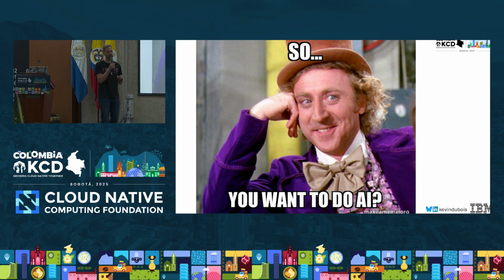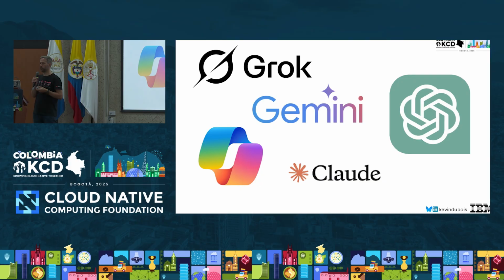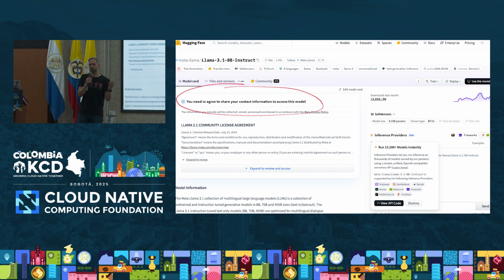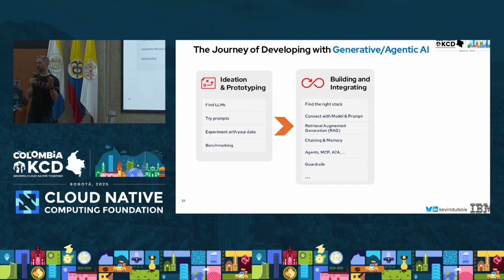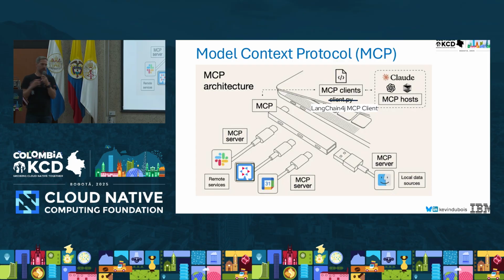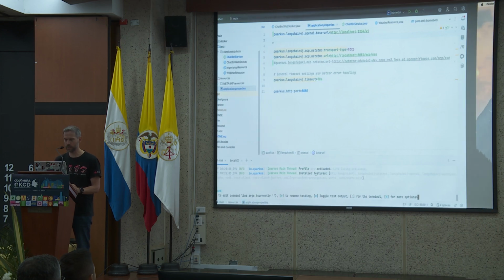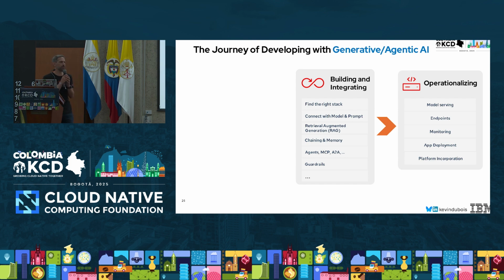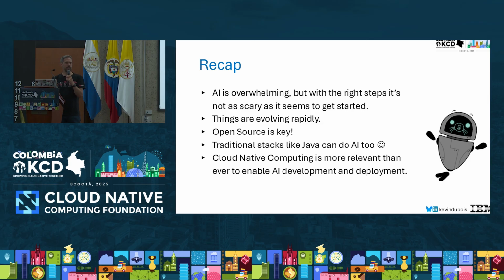Agosto 29: Talk - Cloud Native Development in the AI Era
Let's take a look at how the advent of Generative and Agentic AI has impacted the way we build and deploy applications and what cloud native engineers should be aware of in this new age of AI-infused development.